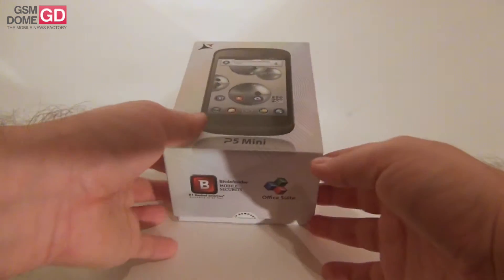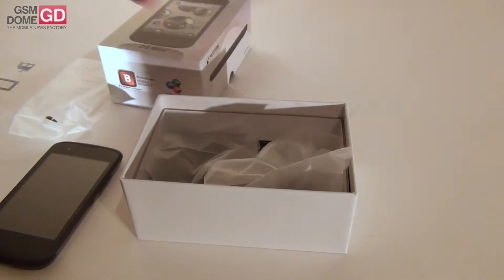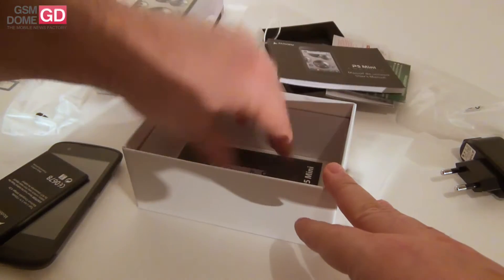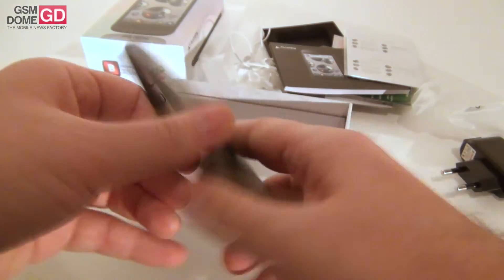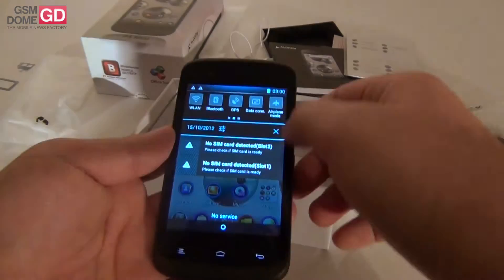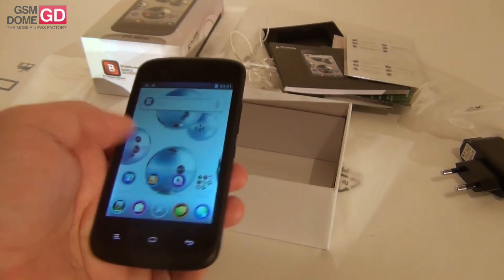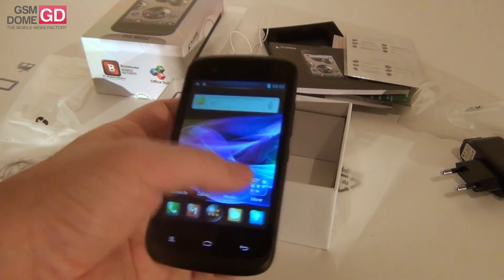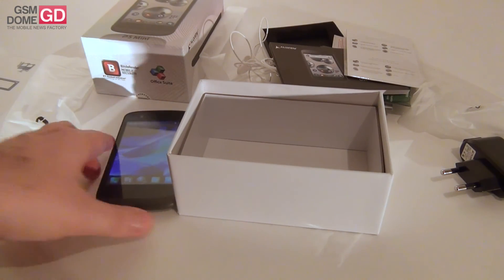Allview P5 Mini Unboxing - GSMDome.com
Allview P5 Mini unboxing video, Romanian dual SIM phone at affordable price.